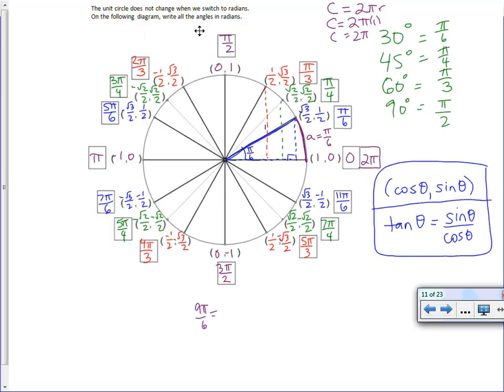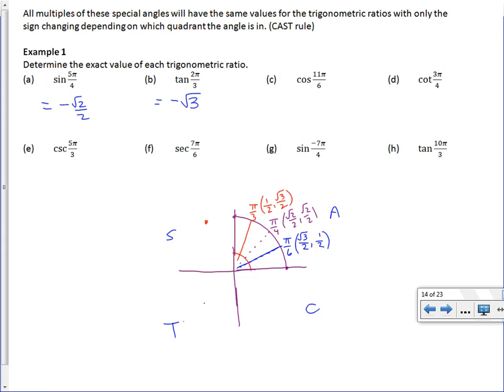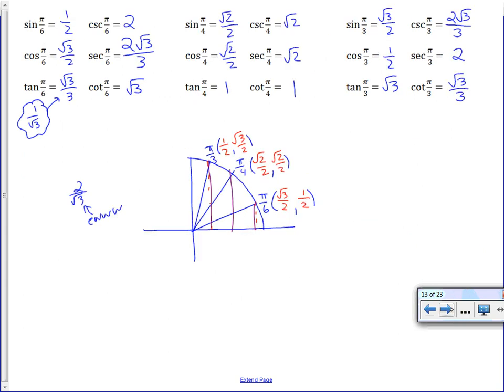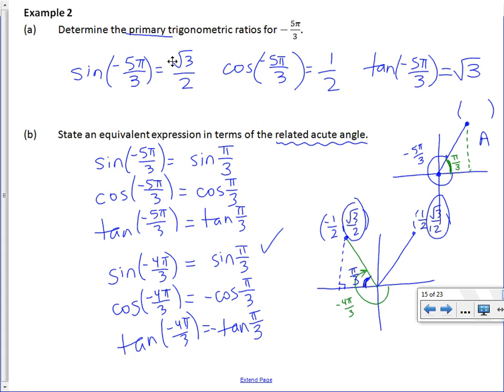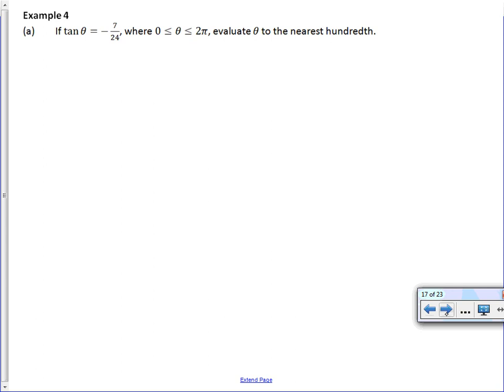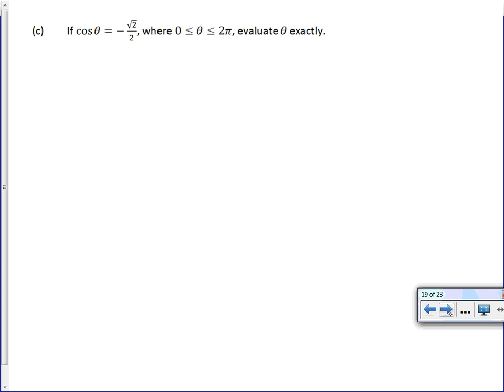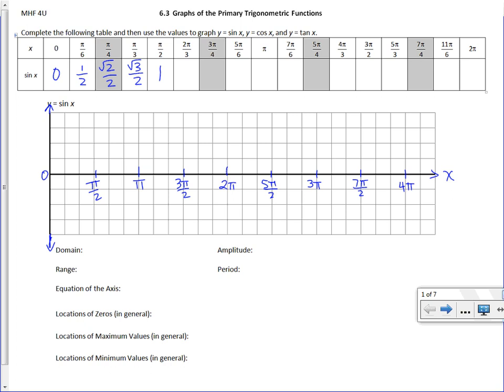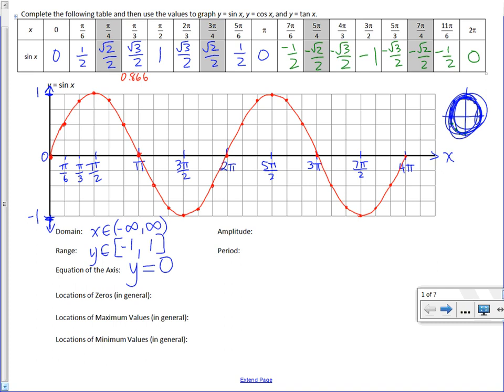MHF4U 6.2 (Part 3) & 6.3 Graphing Primary Trig Functions (Part 1) - Nov 7, 2018